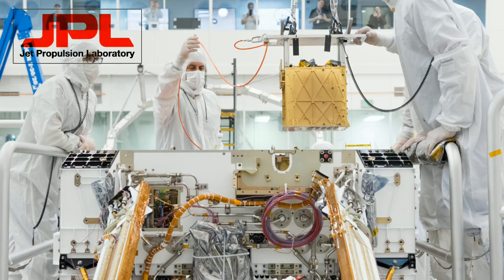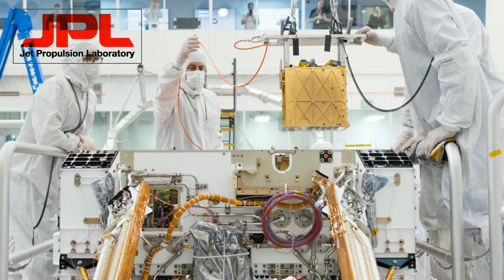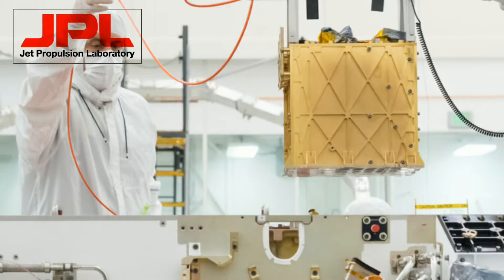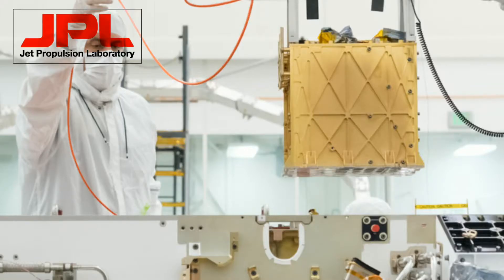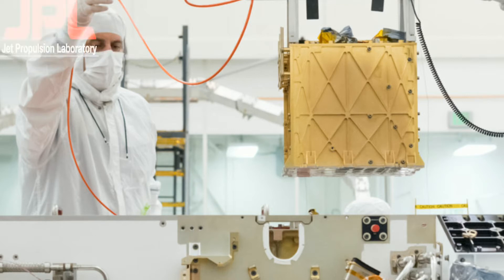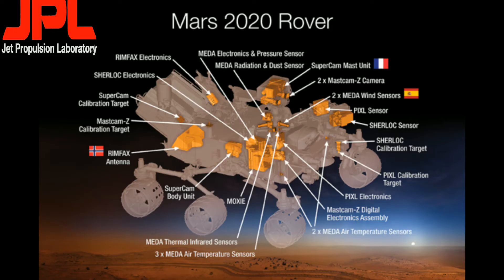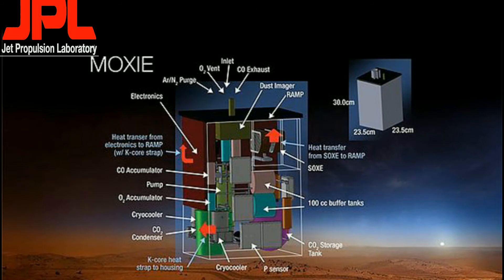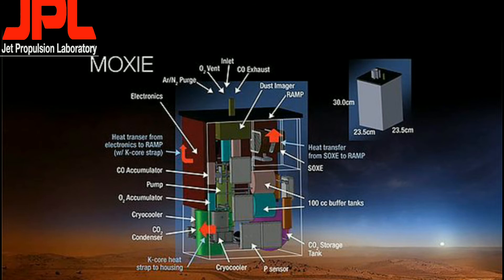Meet MOXIE-The Martian Oxygen Generator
Mars Oxygen ISRU Experiment is an exploration technology experiment that will produce a small amount of pure oxygen from Martian atmospheric carbon dioxide in a process called solid oxide electrolysis. MOXIE is a 1% scale model aboard the planned Perseverance rover, as part of the Mars 2020 mission.

Music Credits-NCS-JIM YOSEF-Arrow